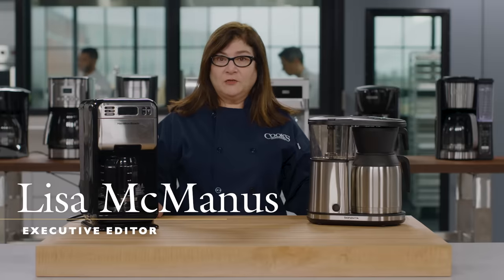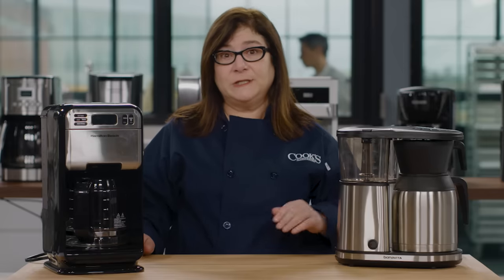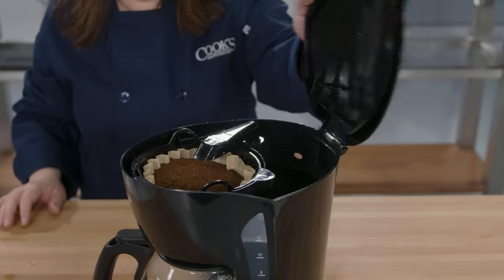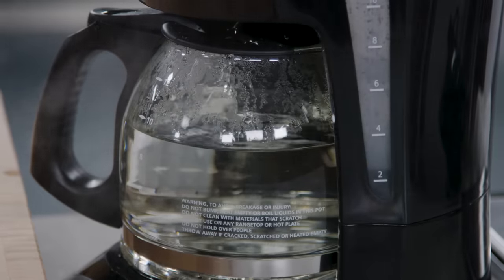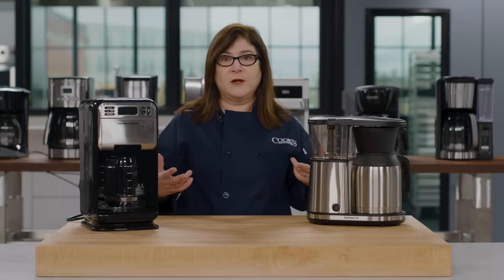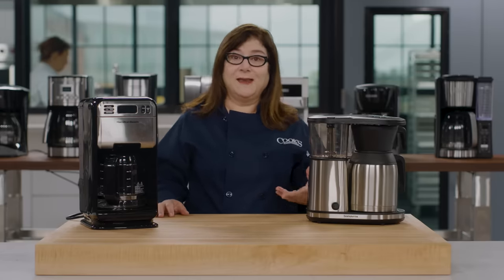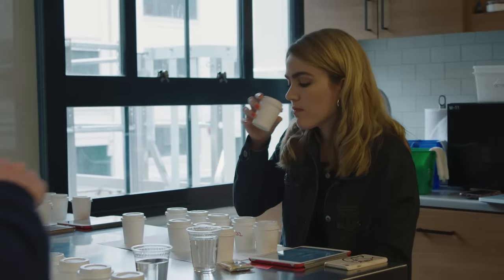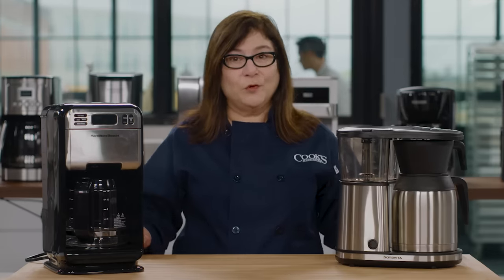Equipment Review: Inexpensive Coffee Makers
When we last tested coffee makers we named a winner that makes exceptional coffee, but costs almost $300. Meanwhile, less expensive coffee maker brands remain ubiquitous fixtures in many home kitchens; so do you really have to spend more than $100 to get a decent coffee maker? To find out, we chose nine coffee makers to test.